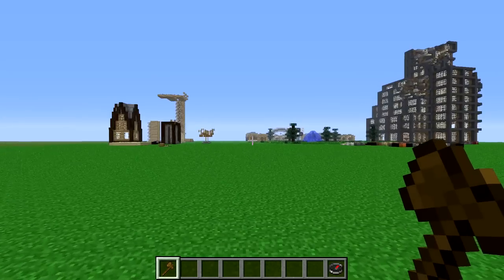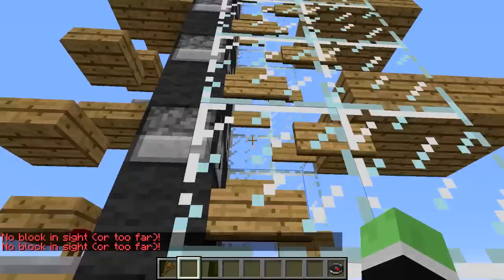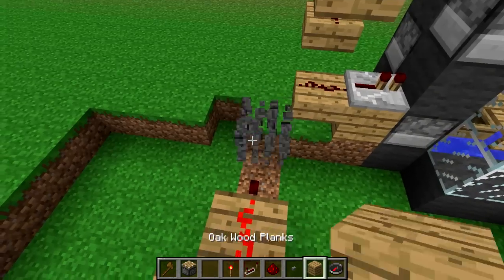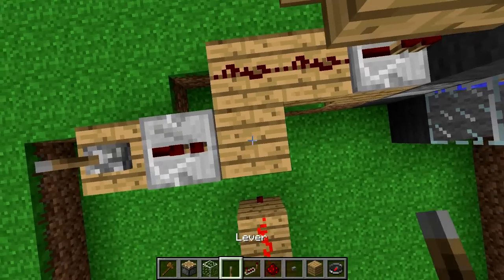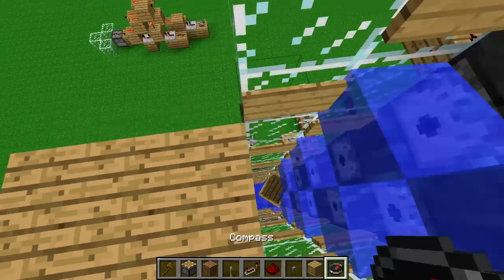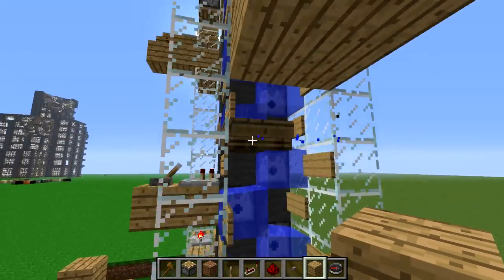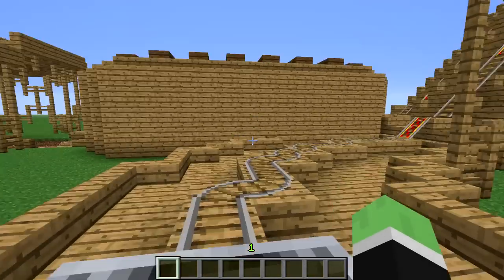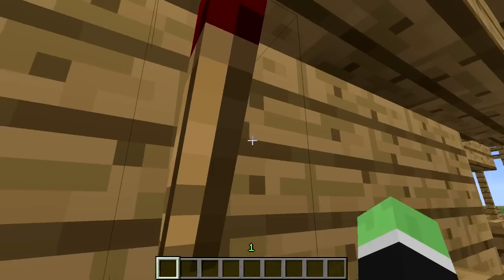Let's Make An Amusement Park Adventure Map - Episode 1: Redstone!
In this episode I will be going over some more advanced redstone techniques, but more importantly, the workflow you should use to approach large redstone builds!

Make sure to remember to leave a comment letting me know what you would like to see me go through in the next video, whether it be redstone, structural building, colour designs, texturepack creation, etc.